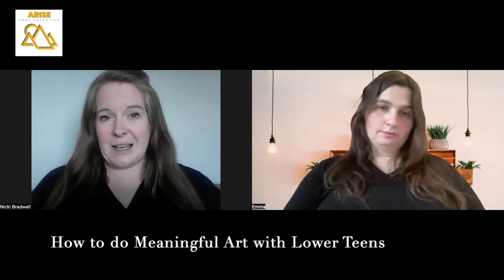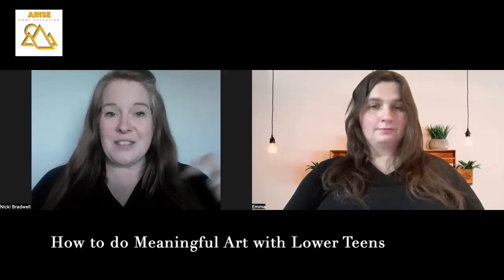How to do Meaningful Art with Young Teens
Nicki shares her passion for art with us. She explains why art for teens is so important, and how to engage in a meaningful way the inherent creativity we all have.

Ride with Purpose